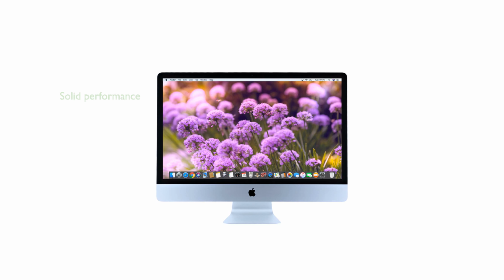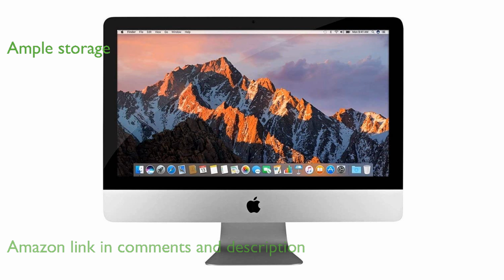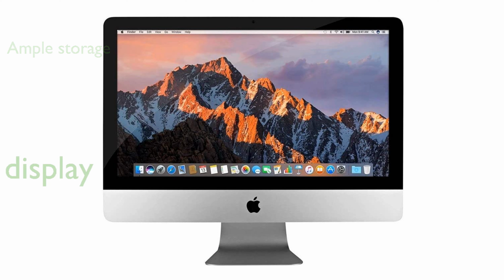REVIEW (2024): iMac Late-2015 1.6GHz Core i5. ESSENTIAL details.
The Late-2015 Apple iMac boasts a 1.6 gigahertz dual-core Intel Core i5 processor, providing solid performance for everyday tasks.

With a generous one terabyte hard drive, this iMac offers ample storage space for documents, photos, and videos.

The twenty-one point five inch LED-backlit IPS display ensures vibrant colors and sharp details, enhancing the viewing experience.

Equipped with eight gigabytes of onboard memory, this iMac can handle multitasking with ease, and it is configurable to sixteen gigabytes for added flexibility.

The Intel HD Graphics 6000 delivers smooth graphics performance, suitable for casual gaming and multimedia use.

Apple's sleek design and build quality are evident in this model, making it a stylish addition to any workspace.